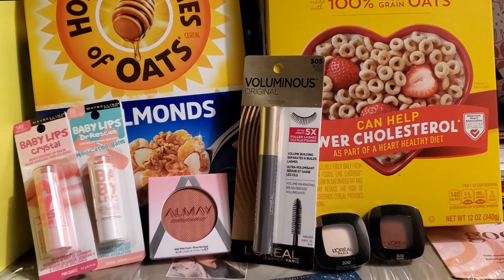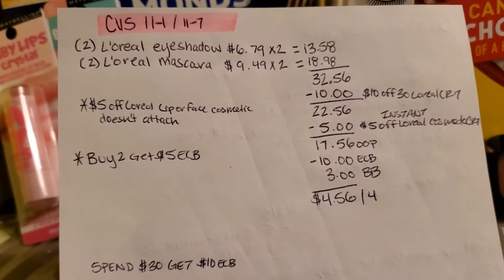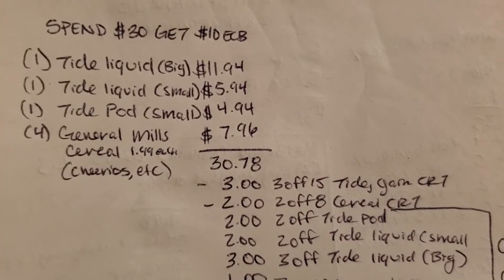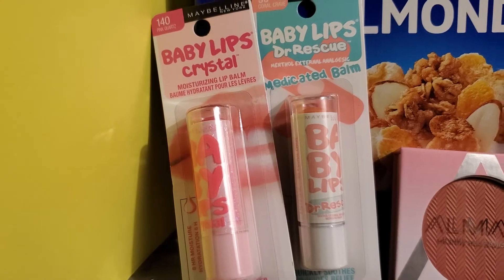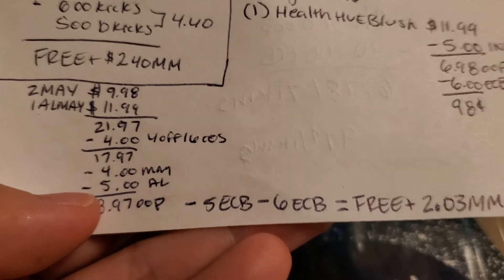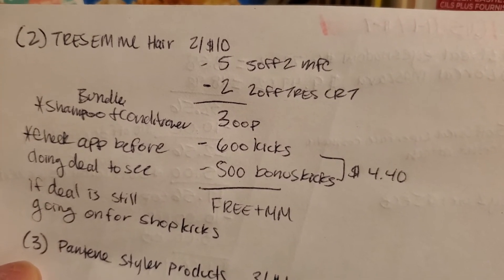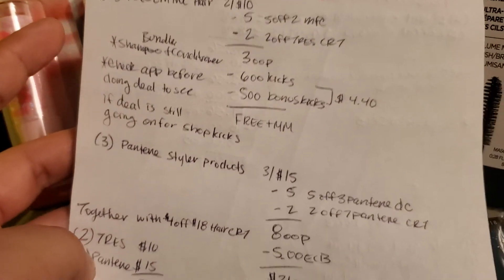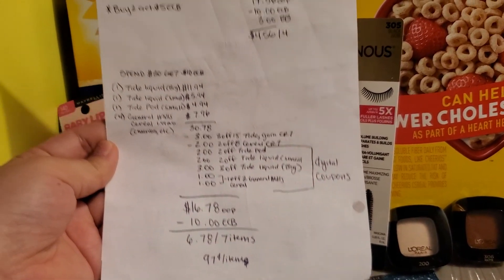Cheap Tide! My Digital CVS couponing Haul [11-1/11-7]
hi everyone sorry for no visual on some of the items. I gave them away before I filmed the video.
The "big tide" is the 92-100 oz.

**note you can get the big tide liquid or big tide pod

if you dont know the price of an item(unmarked) you can scan it at the red box.

Goodluck! if you have any questions ask down below!